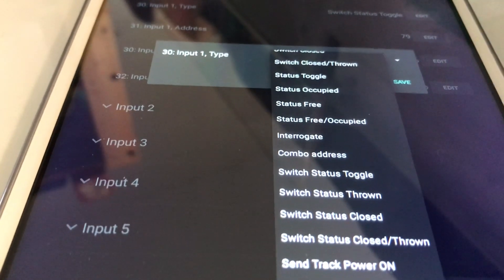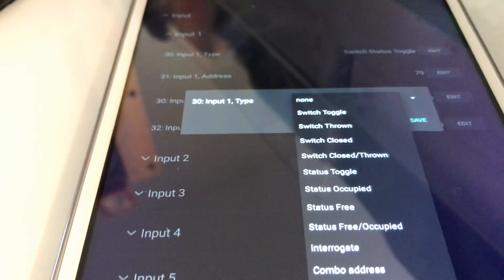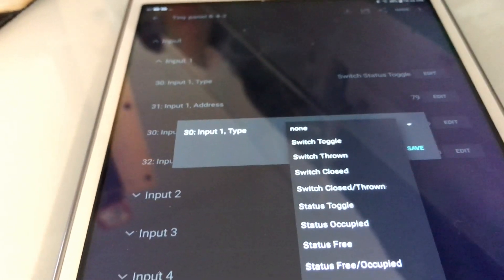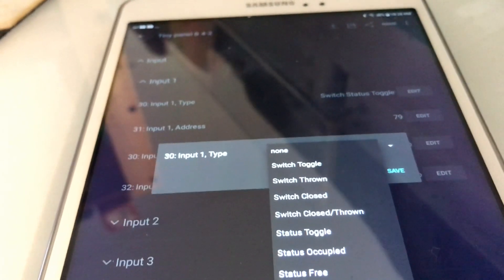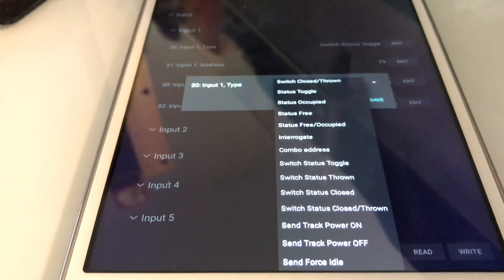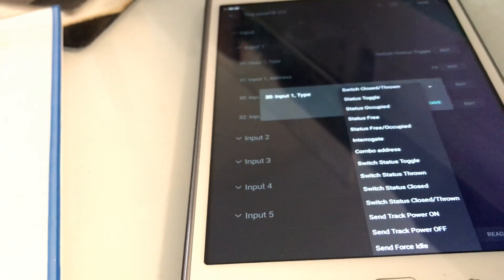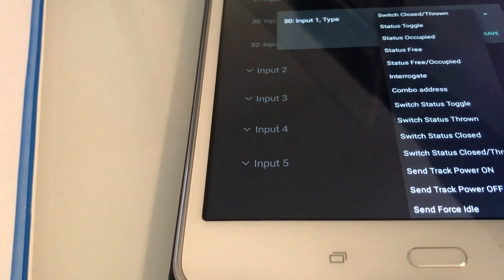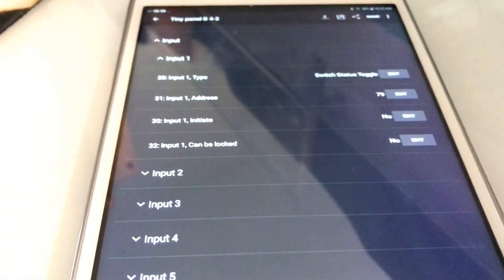MGP Mollehem Input Types for panel decoders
I'm showing how to setup the Input Types for the Mollehem panel decoders using the Android App. There are a few different ways of selecting what you want the led's to display. You can choose Switch Toggle, Switch Thrown, Switch Closed, Switch Closed/Thrown. This set will send the loconet DCC command to trigger the turnouts. However there is no acknowledgement or loconet feedback that this actually happened.  You can set an option AutoReply to simulate a feedback.

Switch Status Toggle, Switch Status Throw, Switch Status Closed and Switch Status Closed/ Thrown option can be wired to physical switches that are connected to the turnouts that send back the true feedback or status of the turnouts.

Status Toggle, Status Occupied, Status Free, Status Free/Occupied will set the panel switches to show the occupancy of the blocks. Here, a Dispatcher can reserve blocks as occupied or restricted so that trains may not enter.

Then there is an Interrogate option to scan the system to see what happening. Also, we have a Power On, Power Off Send message.